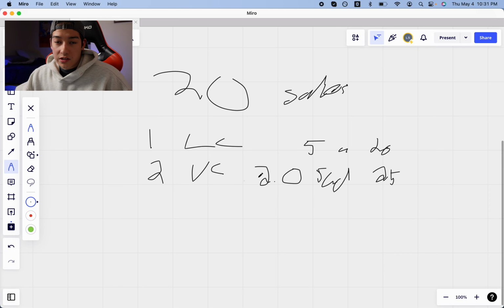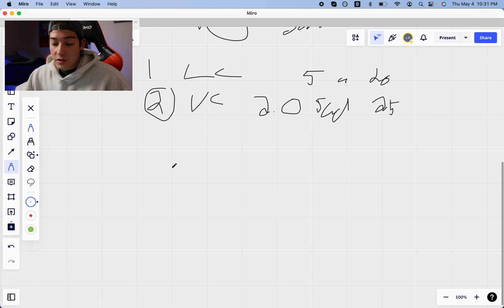TikTok Dropshipping: This Makes Me $1000 A Day